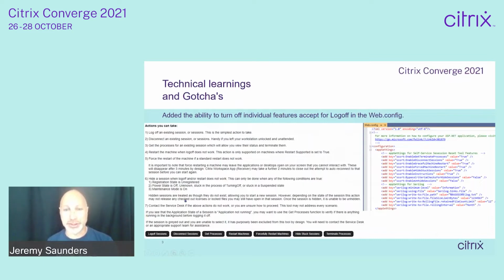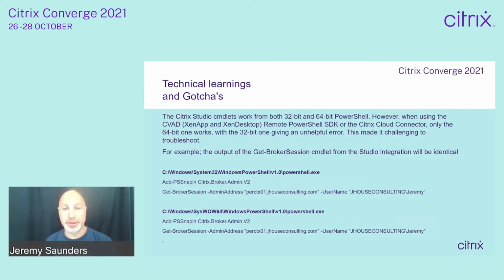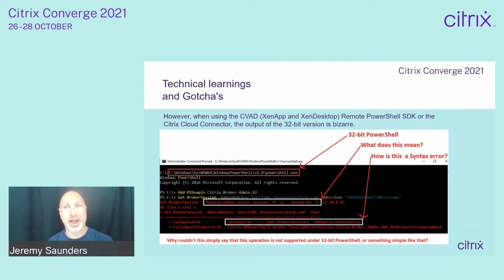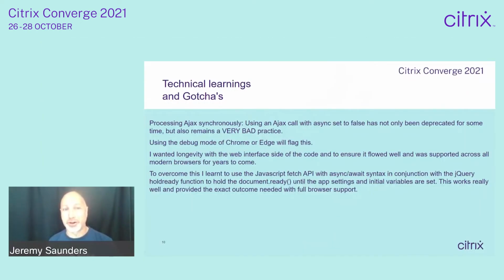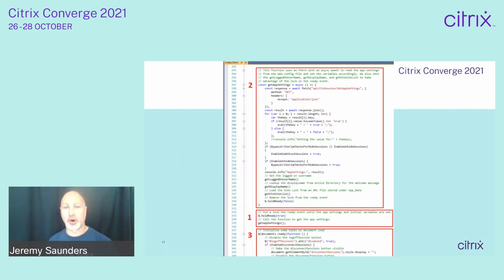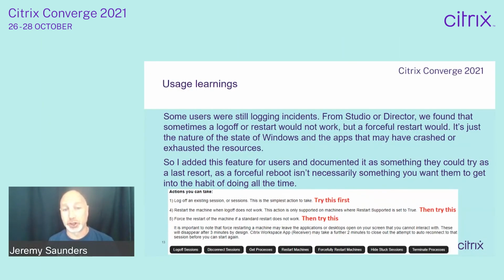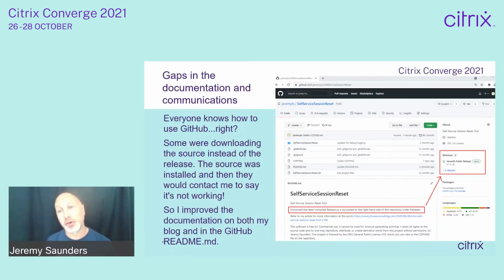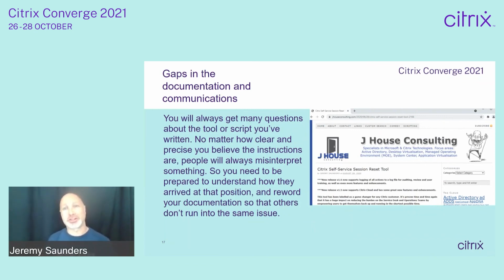Self session reset - Jeremy Saunders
With Jeremy Saunders